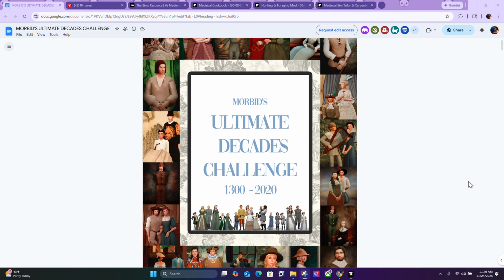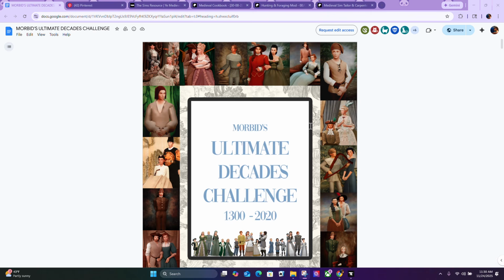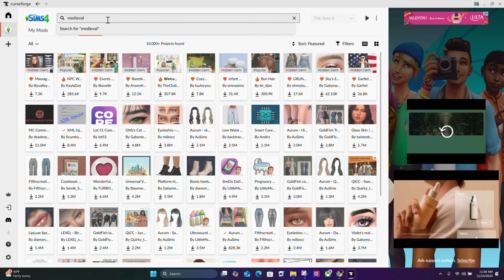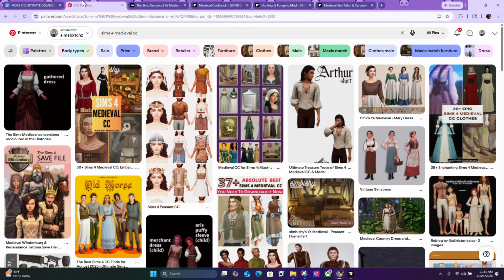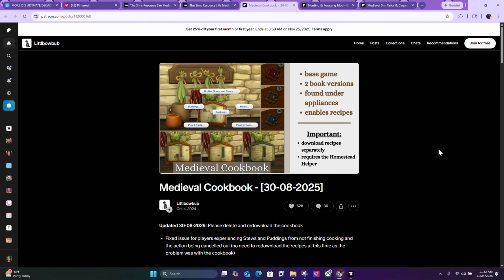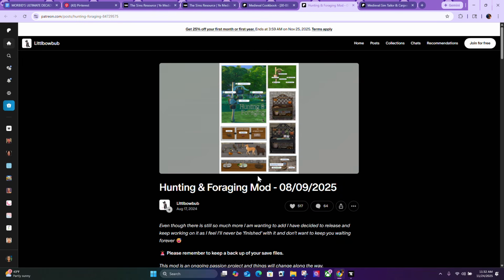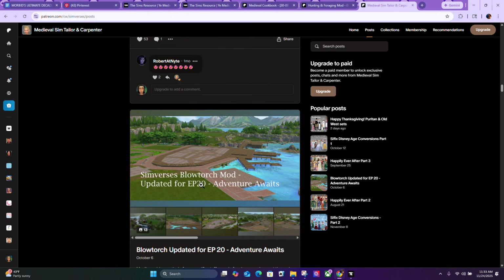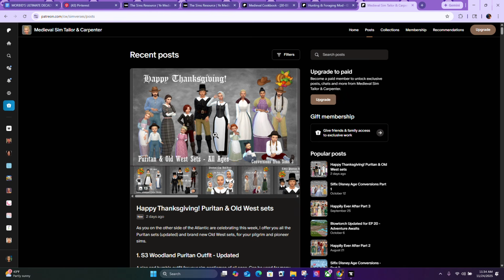My Favorite Sims 4 Medieval Mods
There was a lot of requests that I show where I find my mods/cc for my sims 4 medieval gameplay! Here you go!